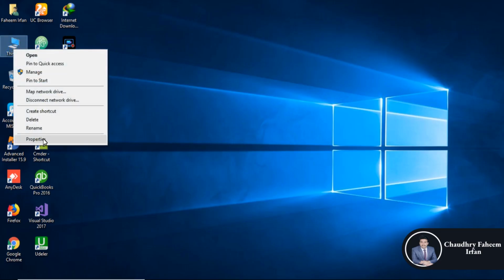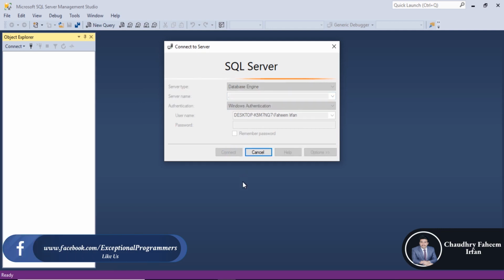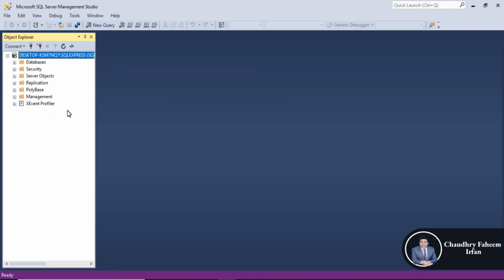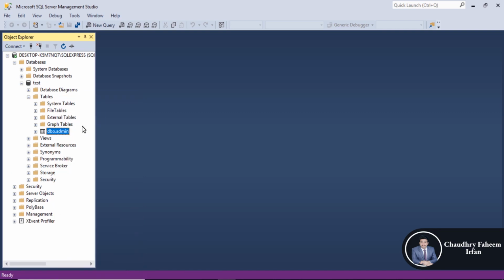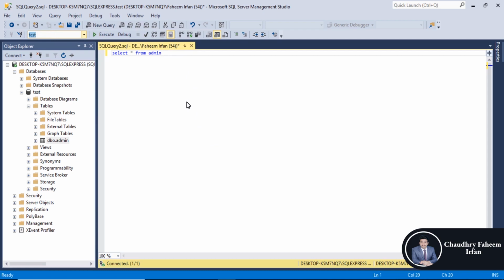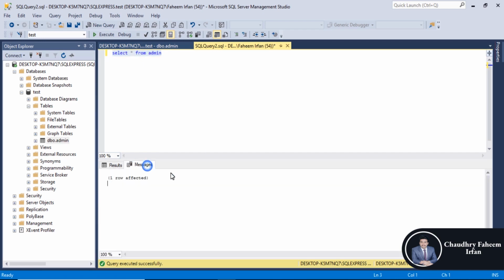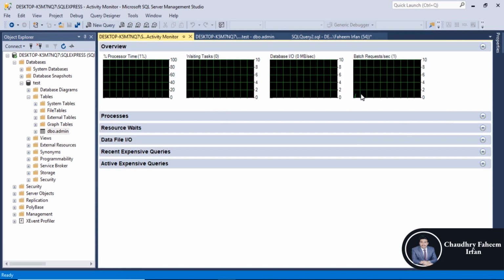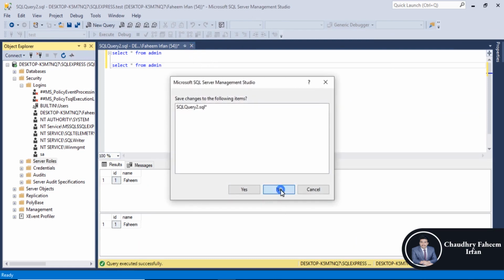How to start SQL server | SQL Server Interface | Introduction to SQL Server Part 6/32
This video is about SQL Server Interface | Introduction to SQL Server | SQL Server Basic functionality.